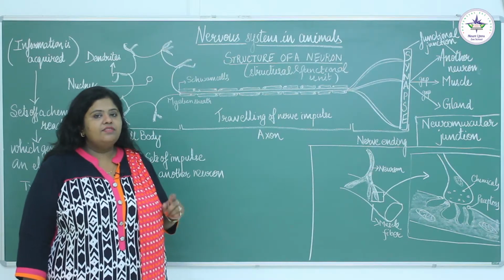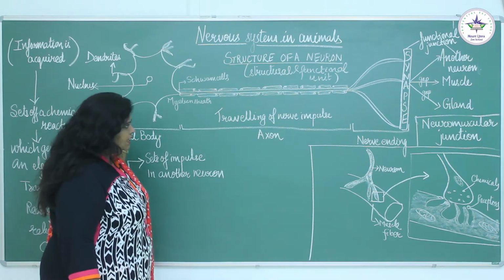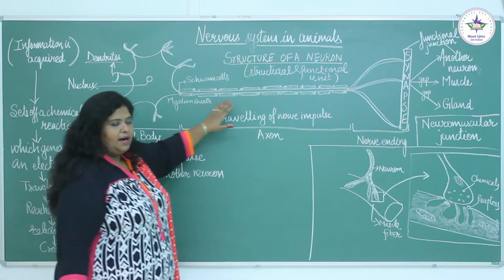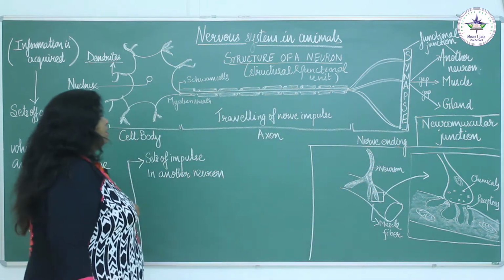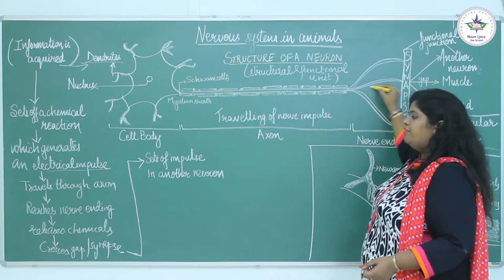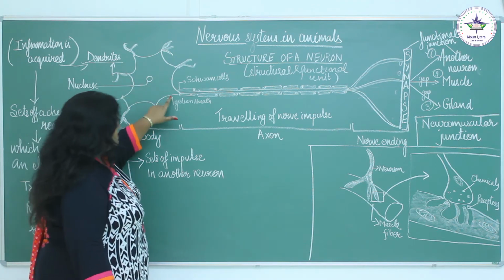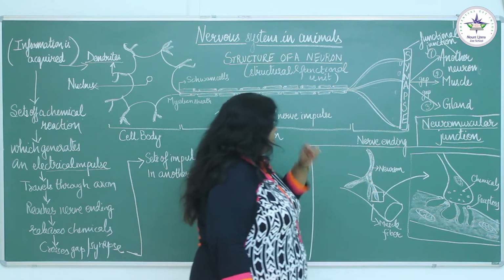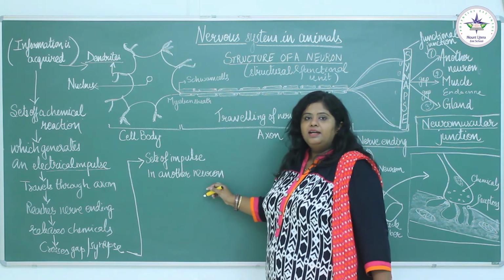Control & Coordination : Nervous System in Animals - Part 2 (Class 10)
This video describes the parts of the neuron and how the nerve impulse travels across a neuron.It also explains the process of nerve impulse transmission across the synapse through neuromuscular junction.